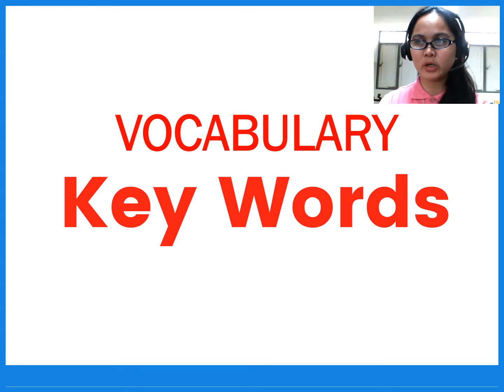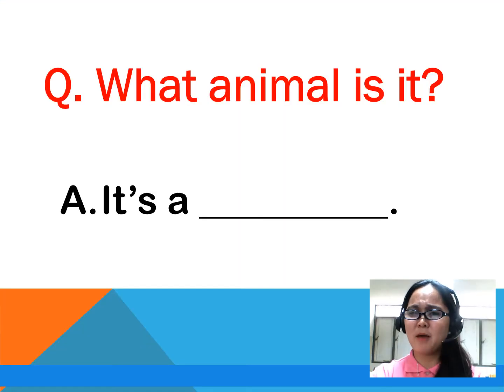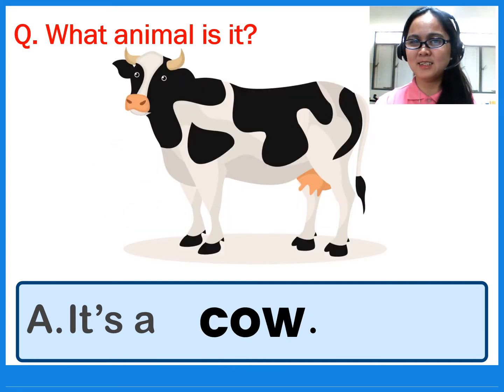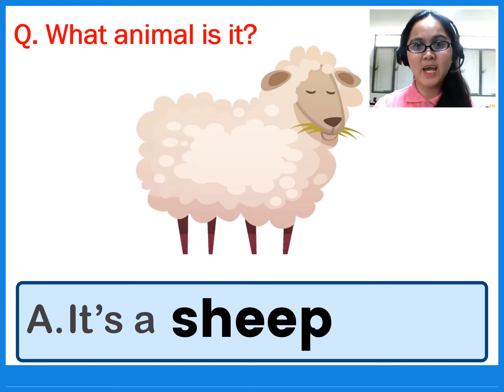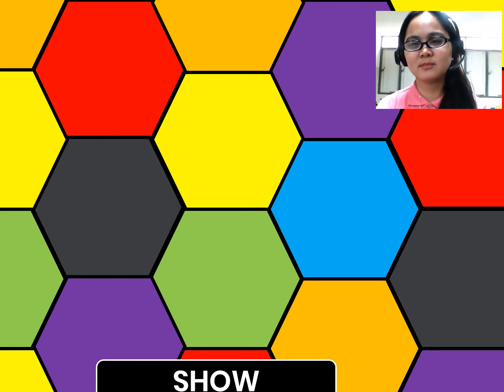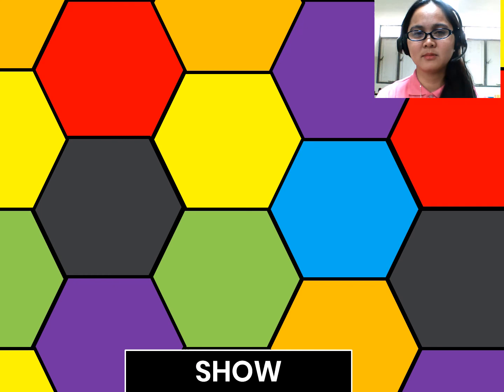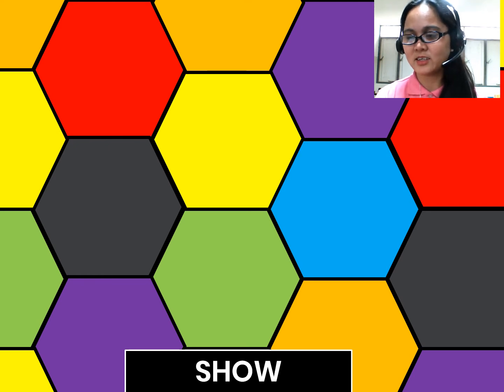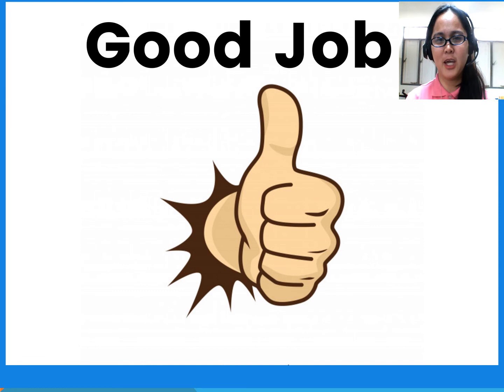Farm Animals Vocabulary PPT